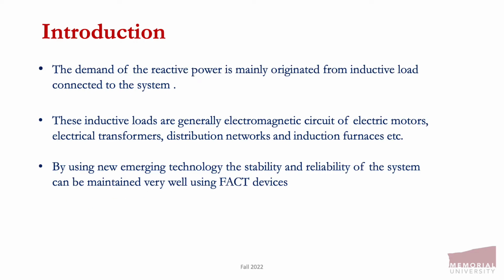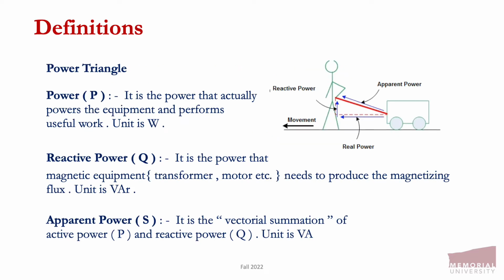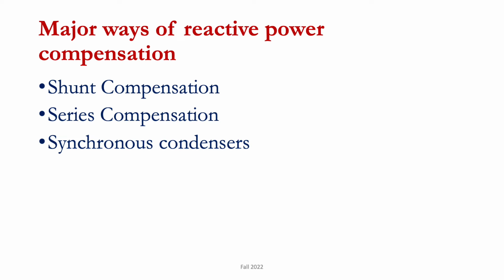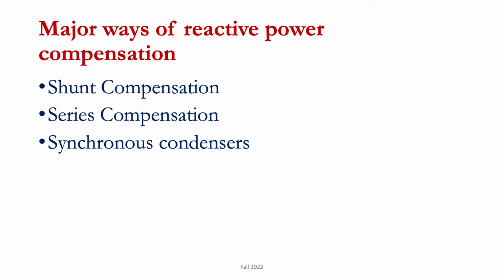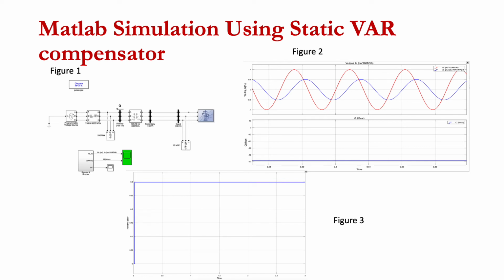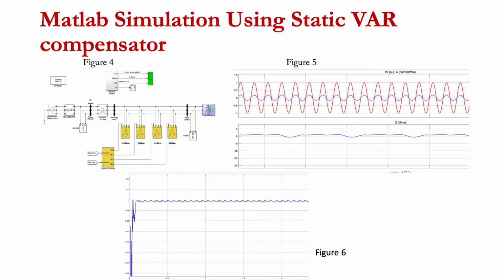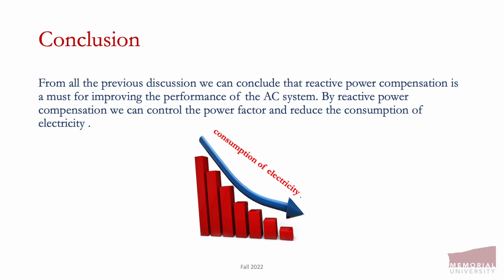Advanced power Systems presentation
A presentation on reactive power compensation